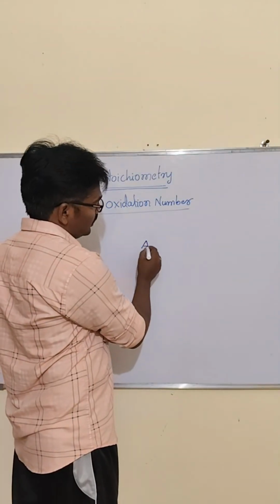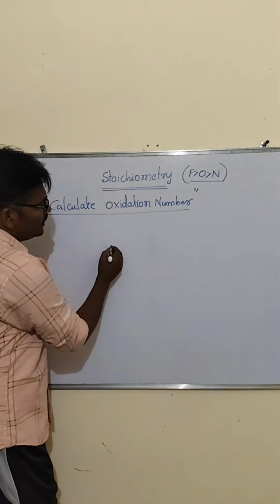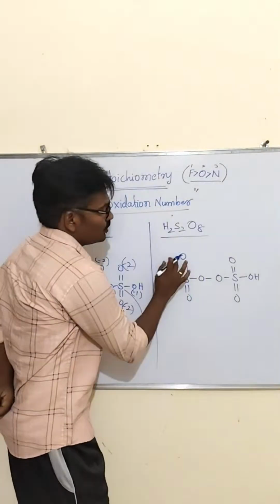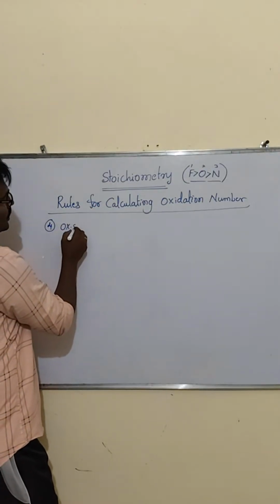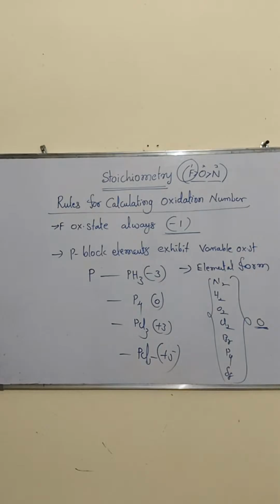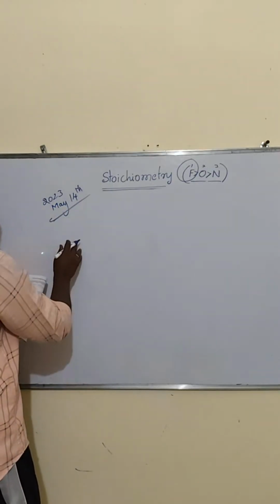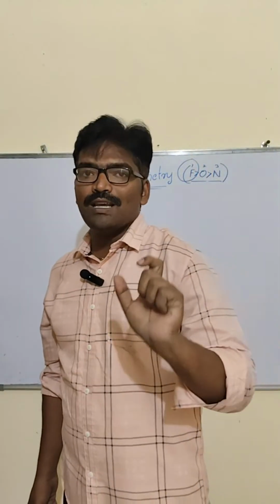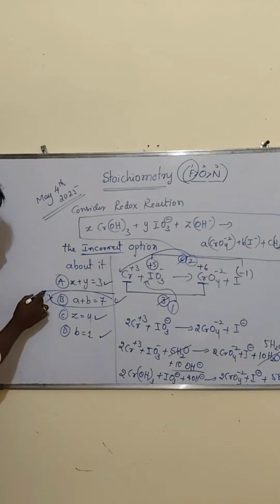Calculate Oxidation states and Balance Redox Reactions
🚀 Stoichiometry LIVE Class | JEE Mains & EAPCET Preparation
In this live session, we will master Stoichiometry with a special focus on:
✅ Calculating Oxidation States بسهولة
✅ Understanding Redox Reactions
✅ Step-by-step method to Balance Redox Equations
✅ Important concepts + Previous Year Questions
🎯 This session is very useful for:
👉 EAPCET (Telangana & Andhra Pradesh) students
👉 Class 11 & 12 Chemistry learners
📚 Learn smart tricks, shortcuts & exam-oriented concepts to improve your score!
⏰ Join LIVE and clear your doubts instantly!